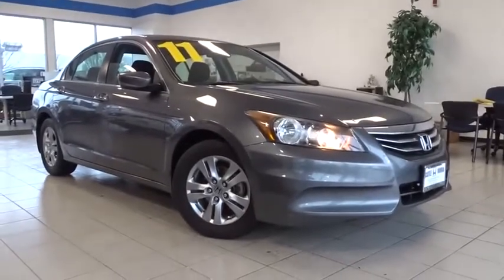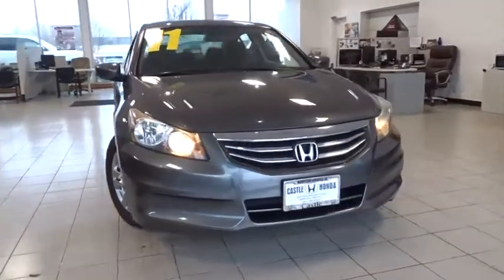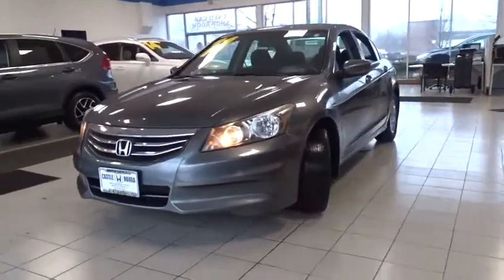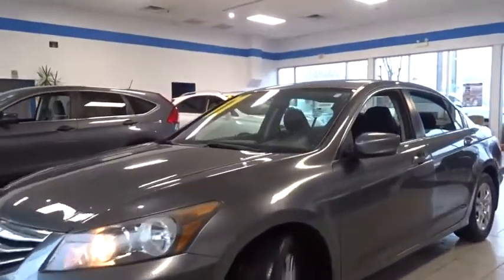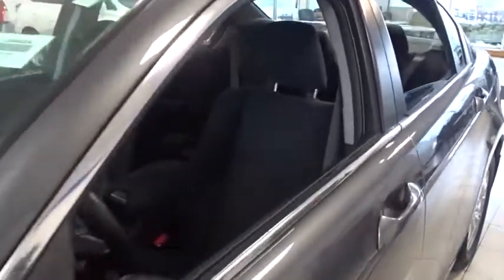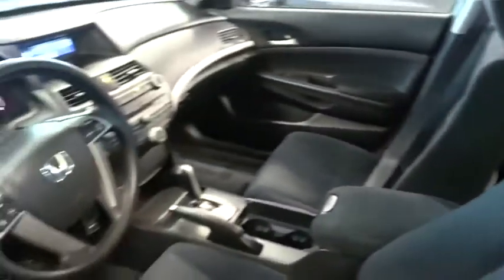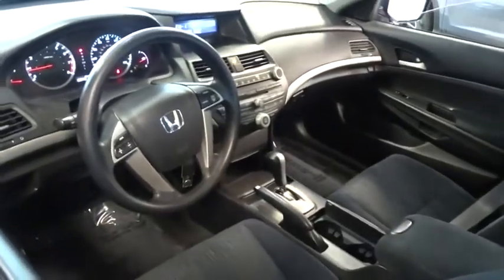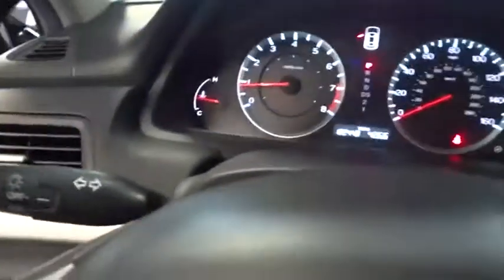2011 Honda Accord Sdn Glenview, Des Plains, Highland Park, Elmhurst, Morton Grove, IL 12582A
Polished Metal Metallic Used 2011 Honda Accord Sdn available in Glenview, Illinois at Castle Honda. Servicing the Des Plains, Highland Park, Elmhurst, Morton Grove, IL area.
2011 Honda Accord Sdn LX-P - Stock#: 12582A - VIN#: 1HGCP2F43BA102017

Brand New Rear Brakes - Purchased From Our Dealership New and Serviced With Us - Ask To See The Records - -, One Owner Clean Carfax History - -, Call 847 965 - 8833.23/34 City/Highway MPG Awards:* Car and Driver 10 Best Cars * JD Power Initial Quality Study * 2011 KBB.com Brand Image Awards2016 Kelley Blue Book Brand Image Awards are based on the Brand Watch(tm) study from Kelley Blue Book Market Intelligence. Award calculated among non-luxury shoppers. Kelley Blue Book is a registered trademark of Kelley Blue Book Co., Inc.Car and Driver, January 2017.Reviews:* With styling and performance that splits the difference between the sportier Nissan Altima and softer Toyota Camry, the Honda Accord embodies the very balance that attracts so many buyers to the mid-size sedan segment in the first place. In terms of all-around quality and refinement, the Accord registers off the chart. Source: KBB.com++ Visit Us Today A short visit to Castle Honda located at 6900 West Dempster Street, Morton Grove, IL 60053 can get you a trustworthy Honda today! - In the event of human error Castle Honda retains the right to retract any price.